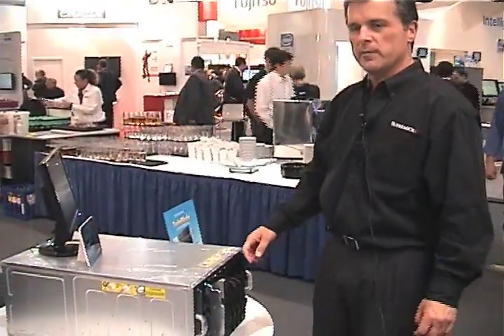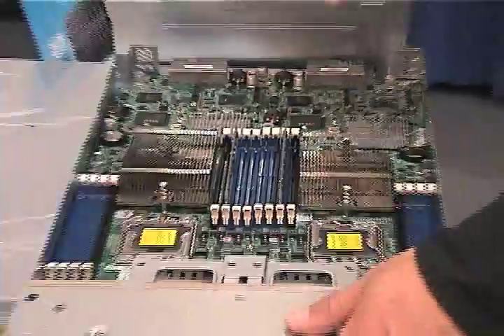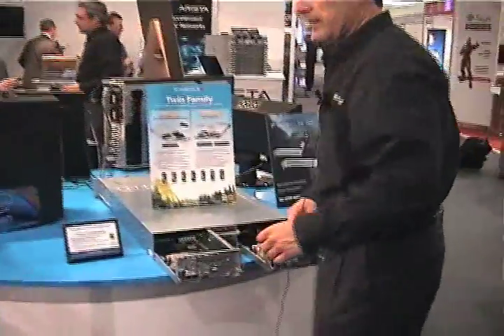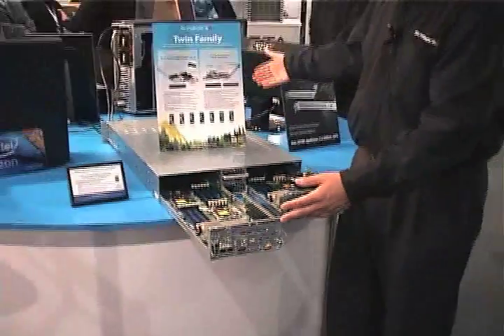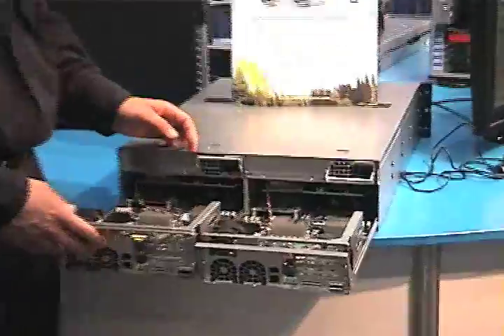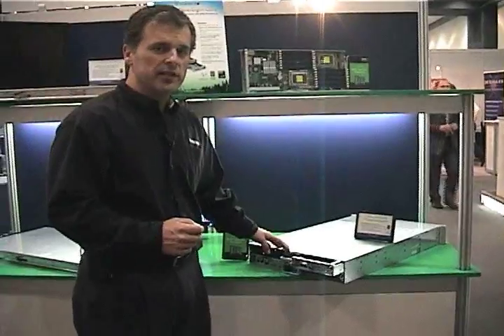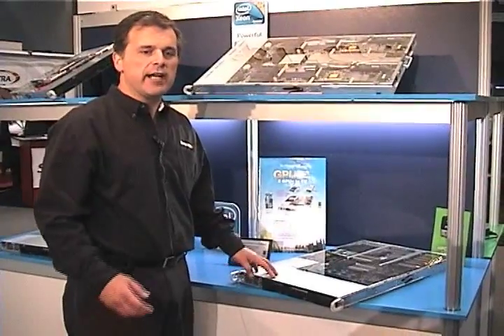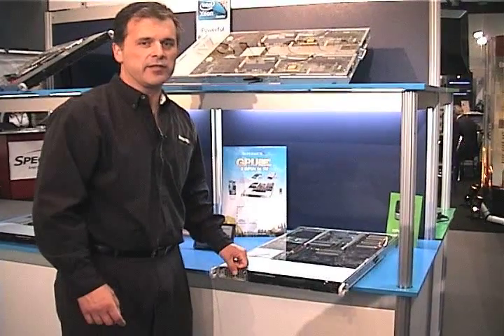The Rich Report: Supermicro Showcases Twin Server Family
In this video, Supermicro VP of Marketing Don Clegg shows the full Twin family of servers. Recorded at ISC in Hamburg, Germany on June 2, 2010.

Produced by Flex Rex Communications. Let us cover your next show with Marketing that Inspires Business.